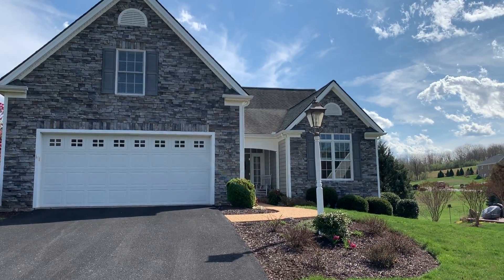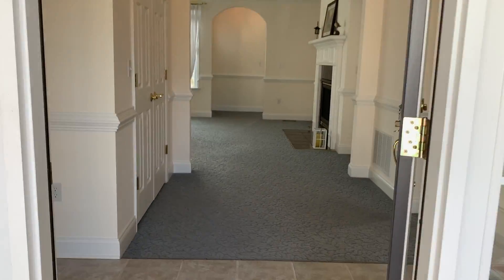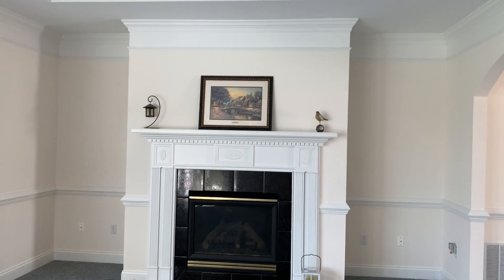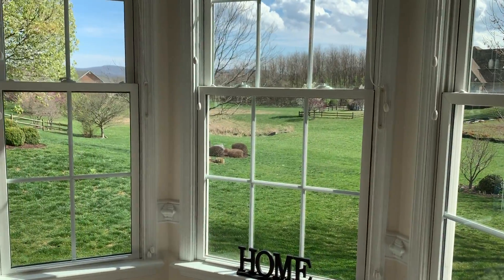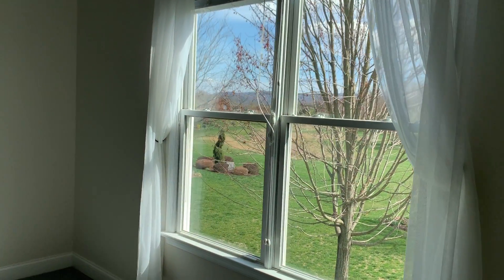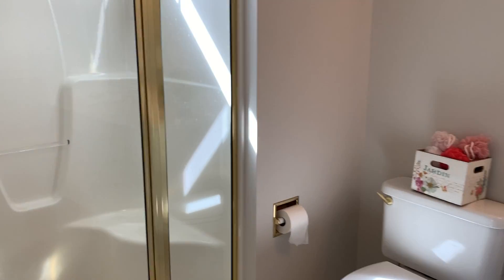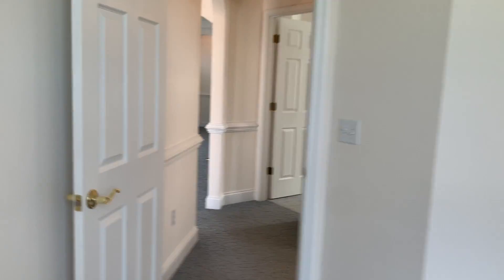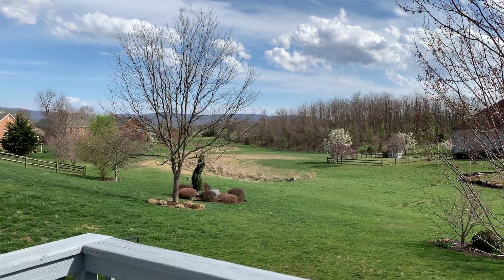Vacant, Can Close Quickly. $349K Waynesboro VA. Retreat To The Shenandoah Valley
Virtual Tour Of 37 Hunter's Trail- Sorry for the wind noise in the beginning of video- Rookie Move.